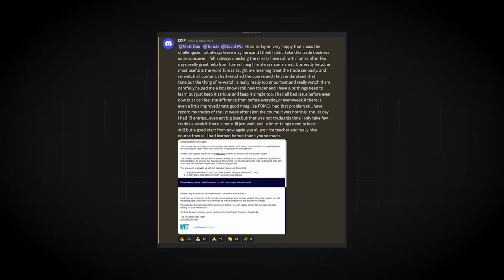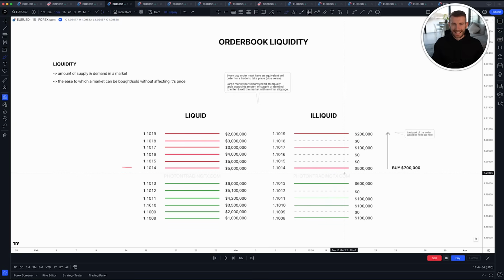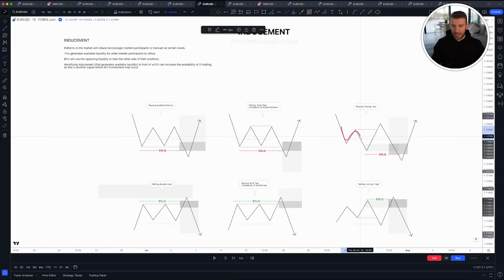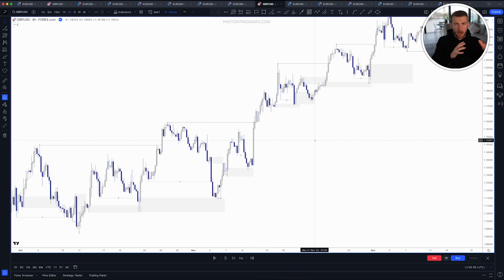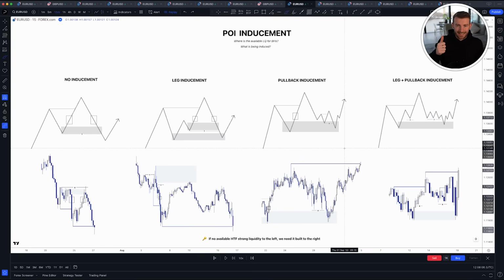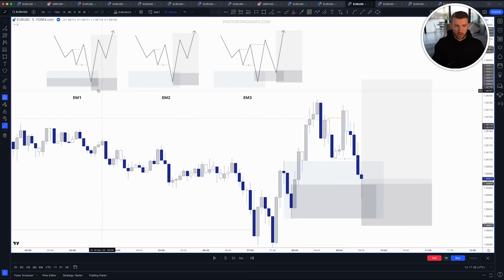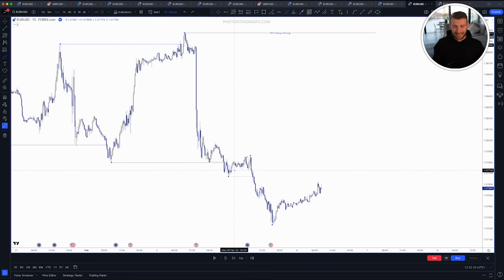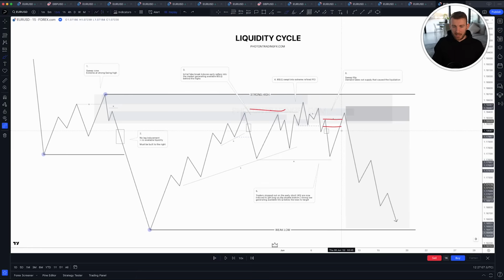Master Liquidity Concepts (Mechanical Strategy)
Liquidity concepts have made the biggest difference to my trading in recent times.

Before I nailed them down with mechanical rules, I had two BIG problems…

My accuracy in determining the market directional bias was spot on (most of the time).

I would correctly identify the higher timeframe zone from where the session's main move would play out.

So I should’ve been making buckets of money, right?

Not quite.

Instead, I kept getting stopped out on the lower timeframe just before the move played out in the direction I had anticipated.

Fun times.

So, I developed new entry models that prevented me from entering these liquidity traps too early.

My strike rate then jumped up.

But this created a new problem…

When I waited for my liquidity requirements to be met, price would often not pull back to enter me into the trade, and the market would fly without me.

I did all the hard work correctly but couldn’t capitalise on the moves.

This was infuriating.

Fast forward a few months…

I’ve now solved that problem, using mechanical liquidity concepts to achieve the optimal balance of avoiding unnecessary losses while getting tagged into winning positions once the institutional moves are ready to play out.

Today, you’re getting the ultimate guide to liquidity concepts to finally understand how the market truly moves and implement a repeatable framework.

00:00 Contents
1:15 Strategy Overview
03:22 What Is Liquidity?
5:08 How To Identify Liquidity On A Price Chart
6:17 Liquidity Inducement
08:19 Sweep Zones
09:37 Sweep Zone Examples
11:20 POI Inducement
13:36 Inducement Examples
15:48 Entry Models
18:03 High & Low Resistance Liquidity
21:04 Liquidity Cycle
24:13 Summary